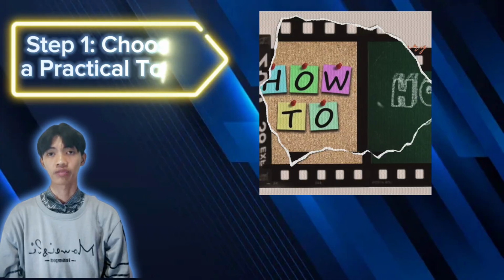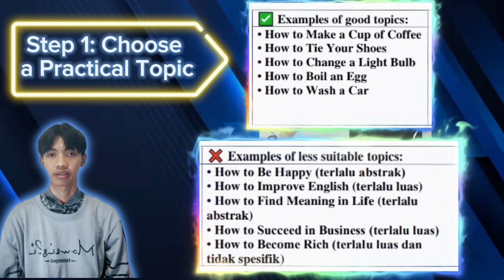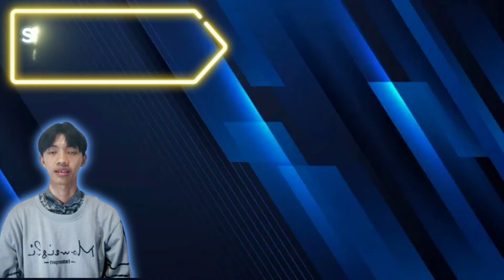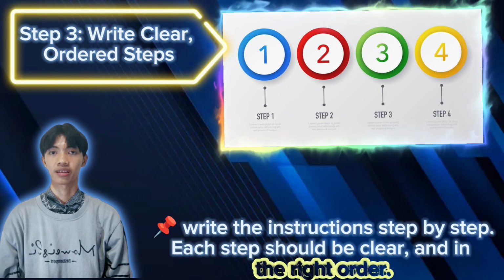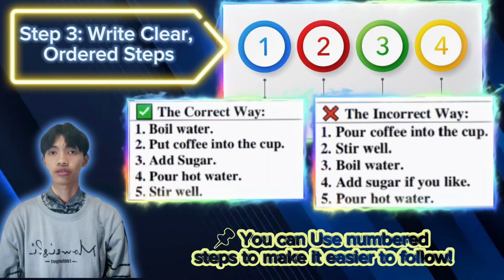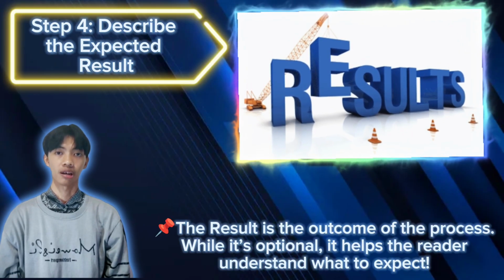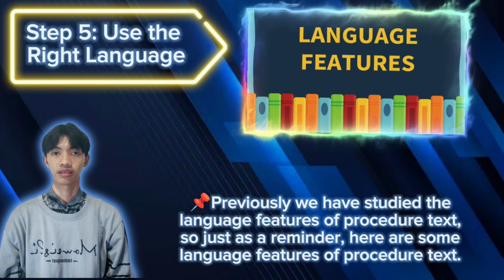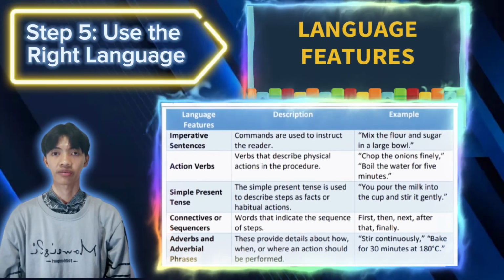How To Make A Procedure Text - PLP Pengembangan Bahan Ajar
Nama: Mukhammad Dicky Nurdiansyah
NIM: 22202011

Dibuat Untuk Memenuhi Tugas Mata Kuliah PLP-Pengembangan Bahan Ajar
Dosen Pengampu: Renita Donasari M.Pd.

Capaian Pembelajaran: Pada akhir fase F, peserta didik menulis berbagai jenis teks fiksi dan faktual secara mandiri, menunjukkan kesadaran peserta didik terhadap tujuan dan target pembaca. Mereka membuat perencanaan, menulis, mengulas dan menulis ulang berbagai jenis tipe teks dengan menunjukkan strategi koreksi diri, termasuk tanda baca, huruf besar dan tata bahasa. Mereka menyampaikan ide kompleks dan menggunakan berbagai kosa kata dan tata bahasa yang beragam dalam tulisannya. Mereka menuliskan kalimat utama dalam paragraf-paragraf mereka dan menggunakan penunjuk waktu untuk urutan, juga konjungsi, kata penghubung dan kata ganti orang ketiga untuk menghubungkan atau membedakan ide antar dan di dalam paragraf. Mereka menyajikan informasi menggunakan berbagai mode presentasi untuk menyesuaikan dengan pemirsa dan untuk mencapai tujuan yang berbeda-beda, dalam bentuk cetak dan digital.

A. Tujuan Pembelajaran
1. Peserta didik mampu menulis Explanation Text dengan memperhatikan fungsi sosial, struktur teks, dan unsur kebahasaan yang sesuai.
2. Peserta didik mampu mempresentasikan Explanation Text secara jelas dan terstruktur sesuai dengan konteks.